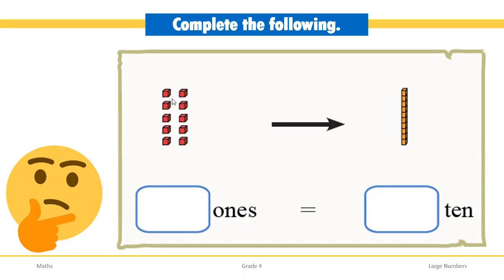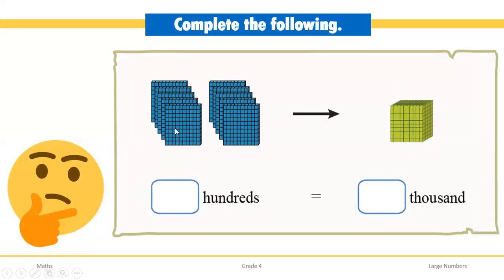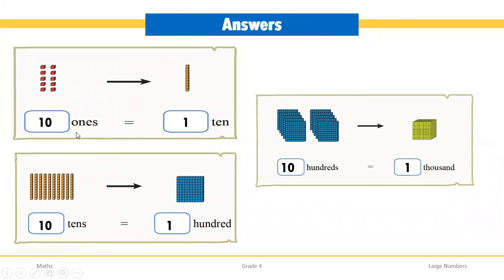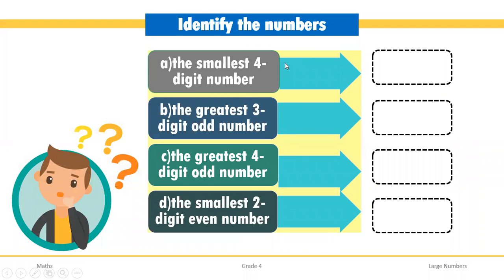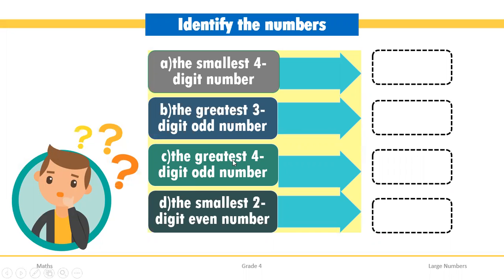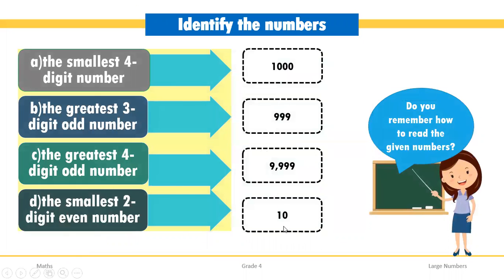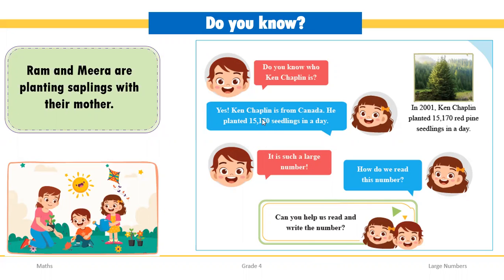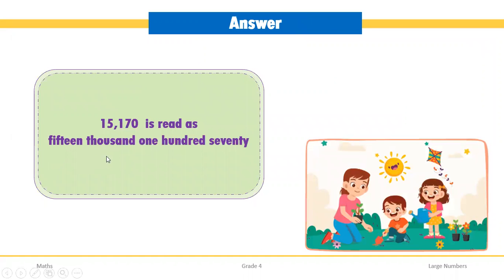Recap of large numbers made easy now I large numbers class 4 I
In this video, we will learnt about ones, tens and hundreds concepts using blocks.

We will learn how to read large numbers.